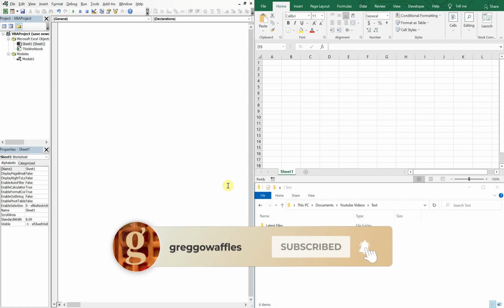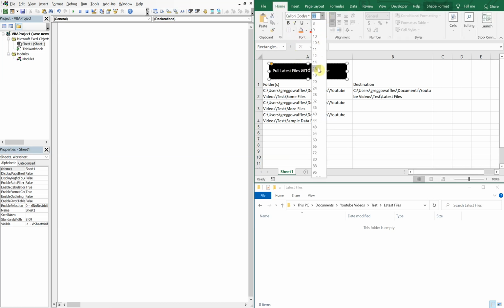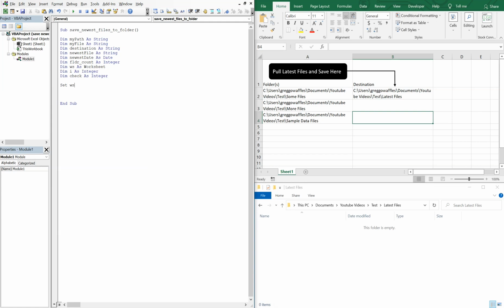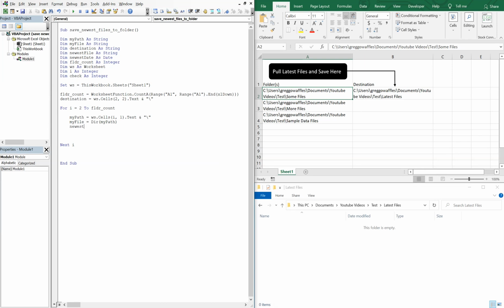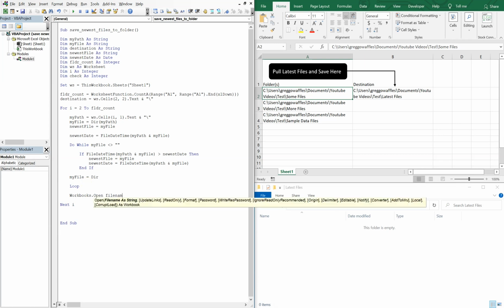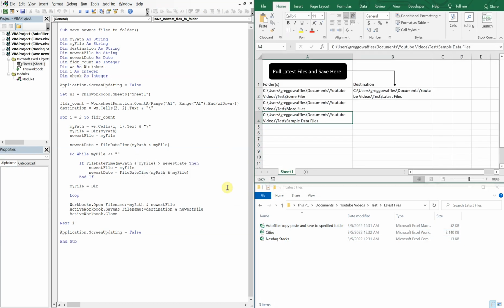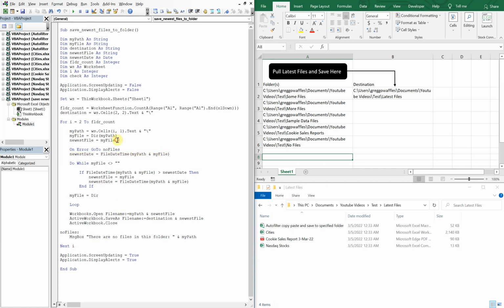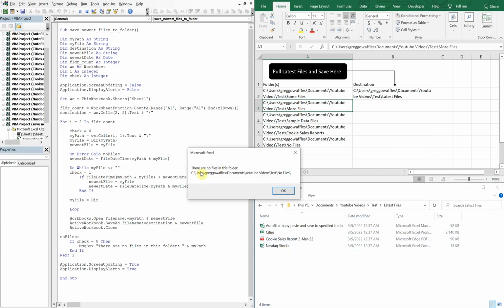Excel VBA Macro: Open Newest Files (from Multiple Folders) and Save Them in Another Folder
Excel VBA Macro: Open Newest Files (from Multiple Folders) and Save Them in Another Folder. In this video, we create code that checks a list of folders, pulls the latest file out of each one, and saves them all to another specified folder.

Code (YouTube doesn't allow brackets; so LT and GT are used for less than and greater than, respectively):

Sub save_newest_files_to_folder()

Dim myPath As String
Dim myFile As String
Dim destination As String
Dim newestFile As String
Dim newestDate As Date
Dim fldr_count As Integer
Dim check As Integer

Application.ScreenUpdating = False
Application.DisplayAlerts = False

Set ws = ThisWorkbook.Sheets("Sheet1")

fldr_count = WorksheetFunction.CountA(Range("A1", Range("A1").End(xlDown)))
destination = ws.Cells(2, 2).Text & "\"

For i = 2 To fldr_count

    check = 0
    myPath = ws.Cells(i, 1).Text & "\"
    myFile = Dir(myPath)
    newestFile = myFile

    On Error GoTo noFiles
    newestDate = FileDateTime(myPath & myFile)

    Do While myFile LT GT ""
    check = 1
        If FileDateTime(myPath & myFile) GT newestDate Then
            newestFile = myFile
            newestDate = FileDateTime(myPath & myFile)
        End If

    myFile = Dir

    Loop

    Workbooks.Open Filename:=myPath & newestFile
    ActiveWorkbook.SaveAs Filename:=destination & newestFile
    ActiveWorkbook.Close

noFiles:
    If check = 0 Then
        MsgBox "There are no files in this folder: " & myPath
    End If
Next i

Application.ScreenUpdating = True
Application.DisplayAlerts = True

End Sub